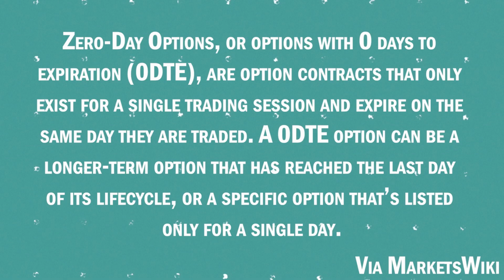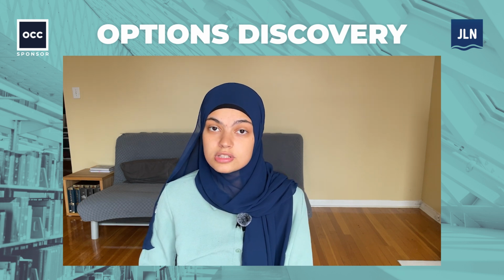Options Discovery Ep. 25: A Dive Into 0DTE Options; Jonathan Zaionz, Sr. Derivatives Analyst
In this episode of Options Discovery, Asma Awass discusses a hot topic in the options industry today: 0DTE trading. This episode includes a breakdown of what 0DTE options are, how they were introduced, the benefits of trading 0DTE options, and more! Asma then sits down with Jonathan Zaionz, a senior derivatives analyst at Cboe Global Market, where he discusses his recent paper, “The Rise of SPX & 0DTE Options.” Jonathan also digs deeper into the different topics of 0DTE trading. You can download Jonathan’s paper here:  The Rise of SPX & 0DTE Options (cboe.com)